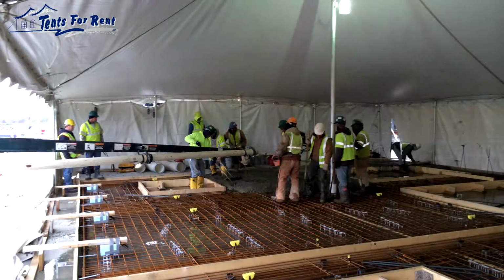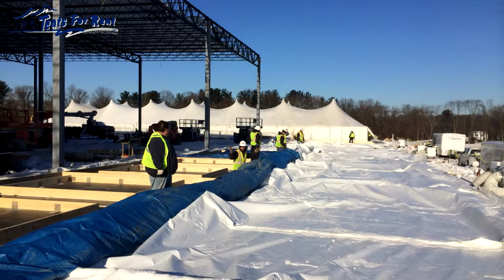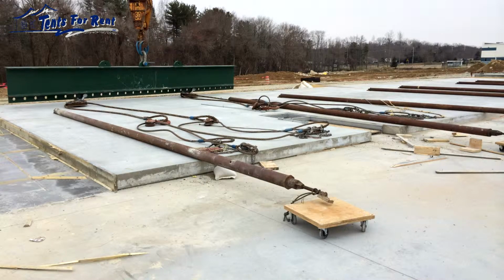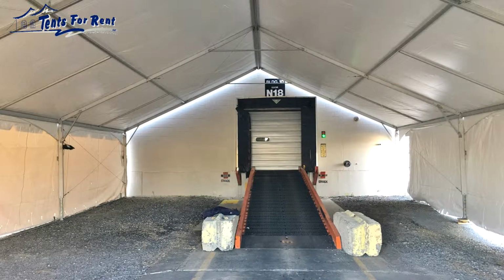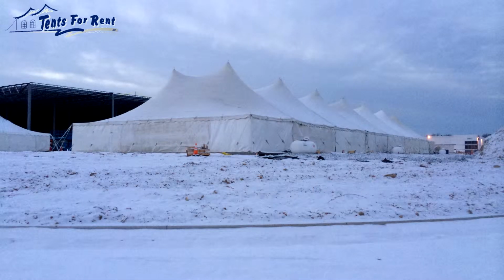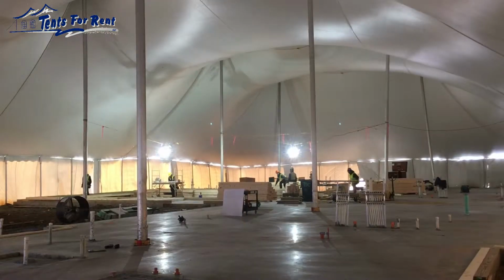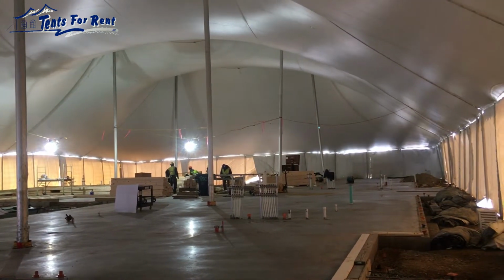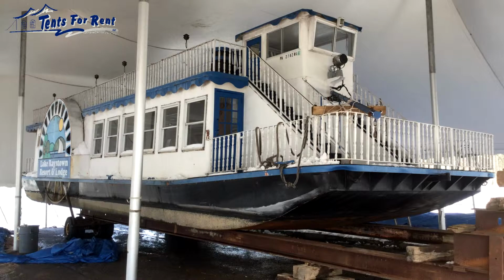Construction Tent Rental: Keep Building Through Winter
Do you have a construction project that’s running behind schedule due to the weather? Don’t let it get you down. We may be able to put up a tent and rescue your project. Do you need to pour concrete in freezing temperatures or protect your crew from blowing snow? We’ve got you covered. Our heavy-duty construction tents are designed to handle wind and weather. Our propane heaters can melt the snow off the tent roof and keep your crew comfortable.
Here are a few things to keep in mind when planning a construction tent:
• While we can work with uneven ground and obstructions, it’s best to install and remove a tent on relatively level ground with as few obstacles as possible.
• It’s helpful if you have a few pictures of the worksite to help us evaluate your needs.
• Will you need work lights for your crew? There’s not much inside when all the tent walls are closed.
• We’ll need to know the height of any equipment that will be working inside the tent to be sure there is sufficient clearance.
• In order to give you a price quote, we’ll need to know the length of time that you’ll need the tent.
• If there is snowfall while the tent is in place, the tent must be heated to melt the snow. Alternately, the snow can be removed manually.
• Can we drive stakes into the ground? If so, that will save you quite a bit of cost.
• We have two types of tents. Clearspan or frame tents and pole tents. Pole tents are the most economical option. However, if you need completely open space inside, a clearspan or frame tent will work best. For pouring concrete, a pole tent can be used, and the small spot where the pole was can be patched later.
Have more questions? We’d be happy to help. Give us a call to get a quote.
We’ve provided tents for all kinds of projects in winter and summer:
• Construction
• Renovation projects
• Temporary storage
• Concrete pouring and curing
• Disaster relief
• Environmental remediation
• Equipment storage and much more